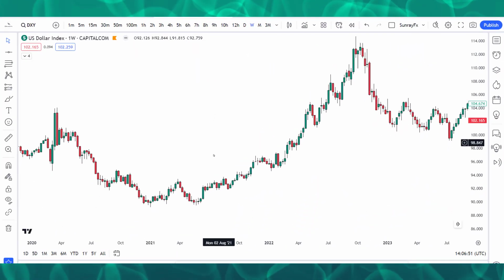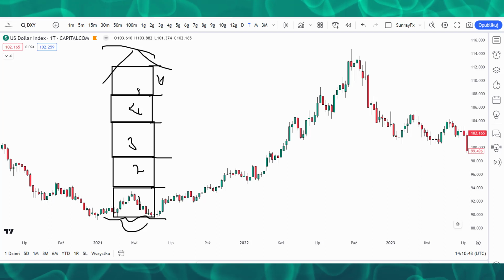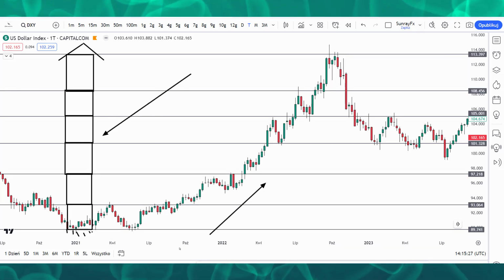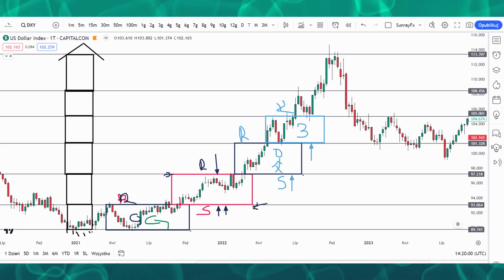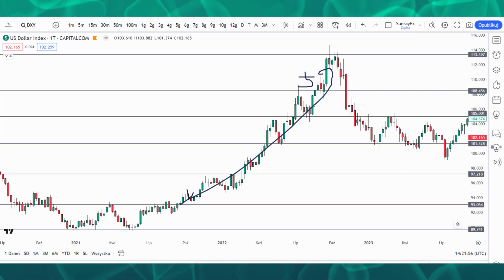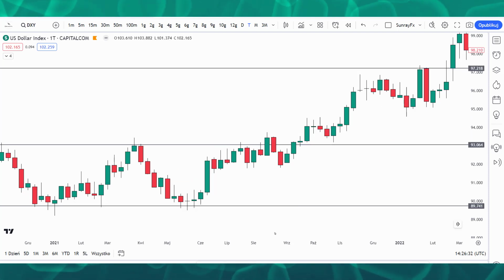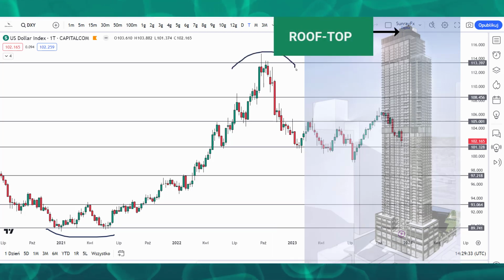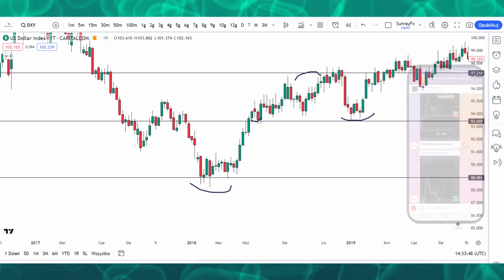How to spot Support and Resistance (Skyscraper Analysis) [Beginners Video Series Episode 4]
Join my FREE telegram group to see fresh update on beginners and advanced videos.